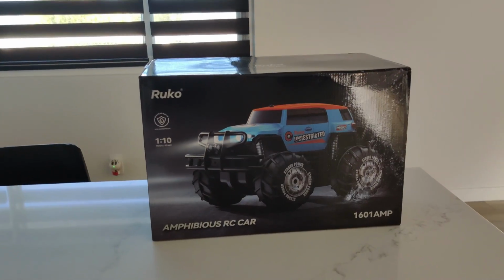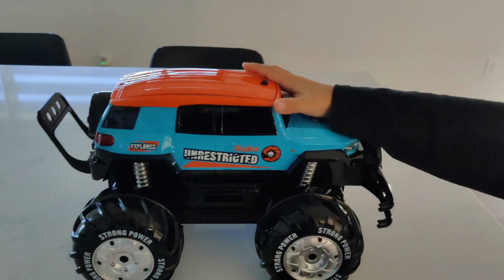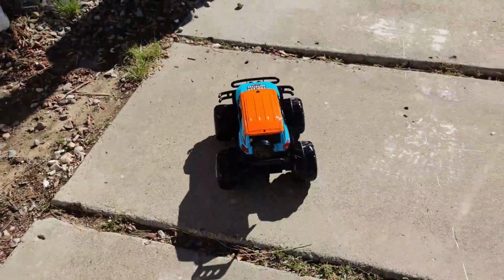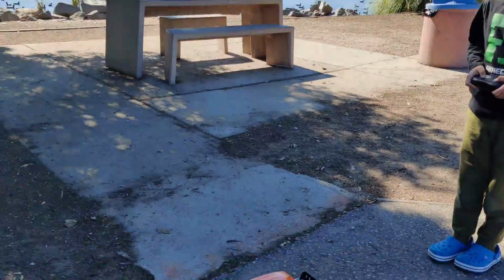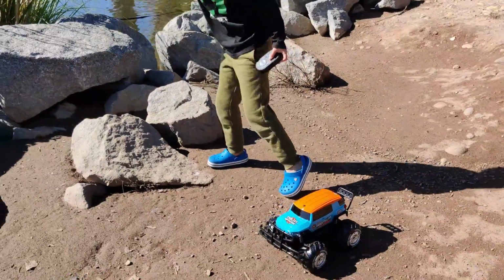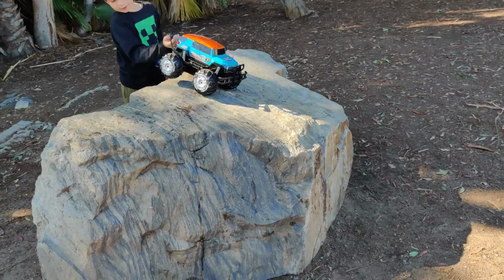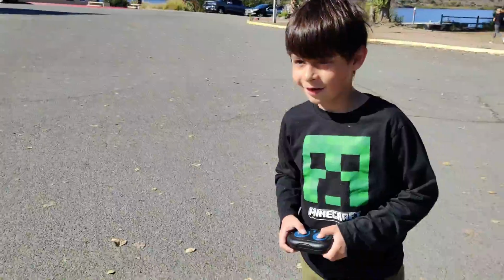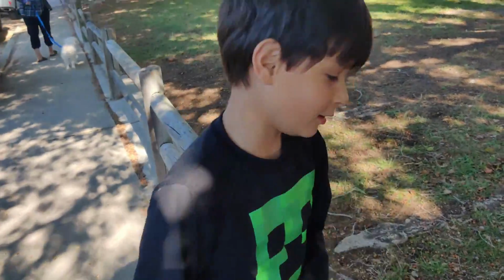Ruko 1601AMP Amphibious RC Car - Remote Control Waterproof Monster Truck - TOY REVIEW - Willy TV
Willy reviews the Ruko 1601AMP Amphibious RC Cars, 1:10 Scale Big Size Waterproof Monster Truck for Boys, 4WD Off Road All Terrain Vehicle with 2 Rechargeable Batteries for 50 Min, Gifts for Kids

【IPX6 Waterproof RC Truck & Controller 】It is not afraid of overturning in the water, so you can play freely in the seaside swimming pool with your car. The shape of the controller is designed according to children's ergonomics, making it easier for kids to hold, a 2.4 GHz radio control system, which can pass through obstacles, and the control range is 40 meters.
【1：10 Amphibious Car With Handle】 Oversize 1/10th Scale 4WD remote control car big wheel RC monster truck, released in 2022 new design version with 4 LED headlight. Ruko 1601AMP RC Car is large but lightweight and easy to carry because of the Portable rear rack, which makes it more resistant to impact and protects the body and important parts and the service life of the RC car is longer.
【 All Terrain & 4-wheel Drive】Equipped with powerful built-in dual 4-wheel drive, the Ruko 1601AMP amphibious RC car can easily elegant 360° rotation, it is speedy and powerful! Kids can play it on the pavement, dirt, grass, gravel, beach, and mud, even rougher terrain! A very fun toy for kids!
【Awesome Gift for Kids 】The car is not too fast, suitable for novices and younger children, very safe and easy to operate, keeps the children busy, happy and healthy at the same time while they will not refuse to go out with you and take them anywhere, Such as grasslands, parks, etc., enjoy a good family time.